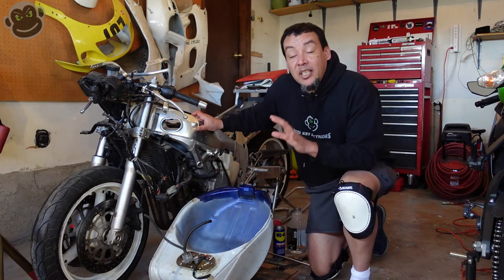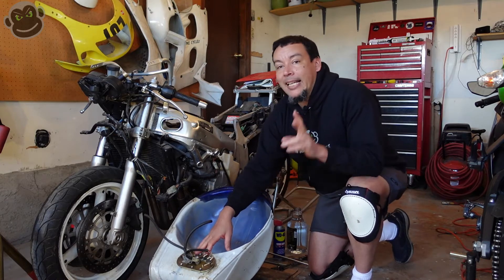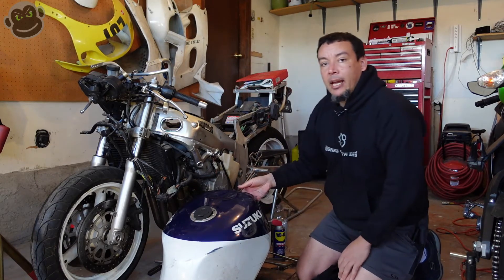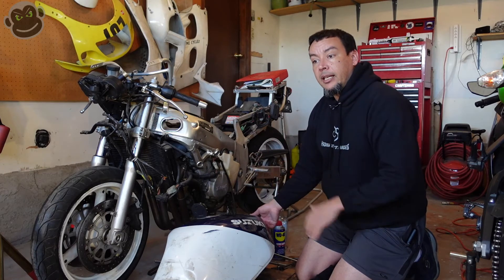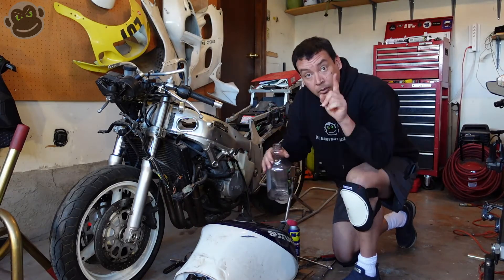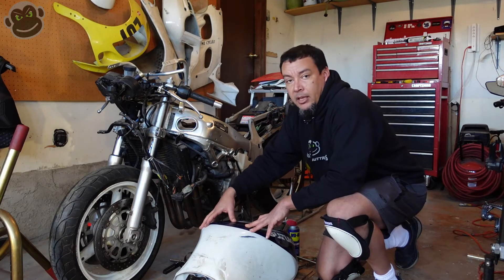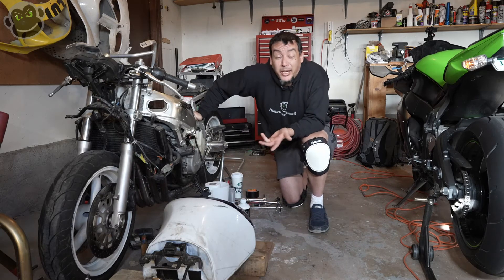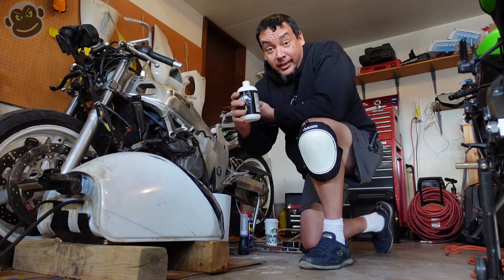KEREEM FUEL TANK LINER PART 2 | 97 SUZUKI GSXR 600 BUILD | Episode 7